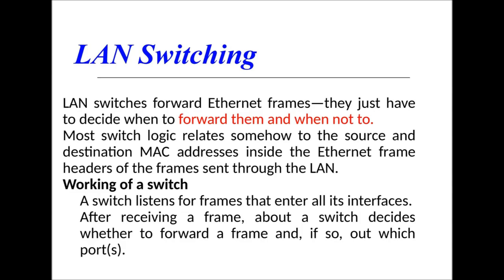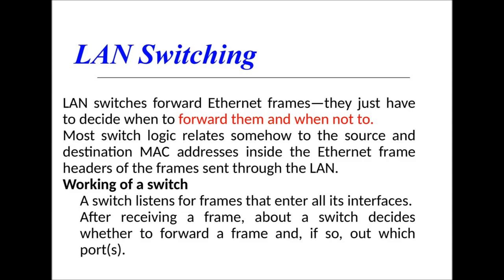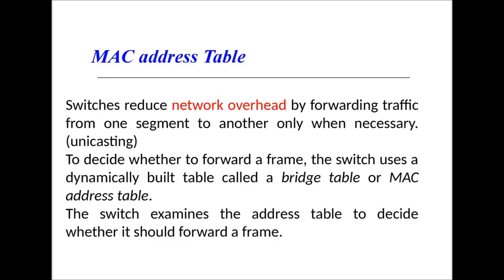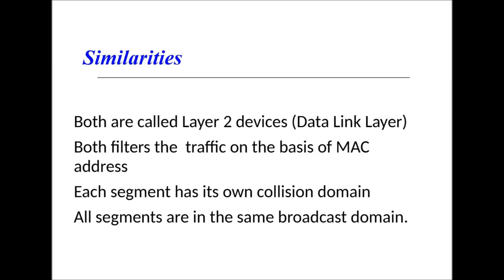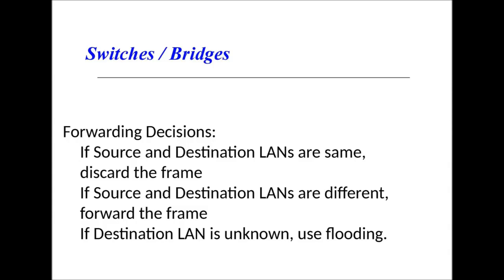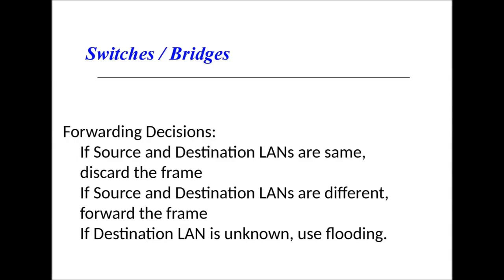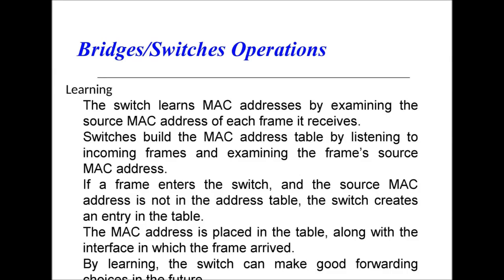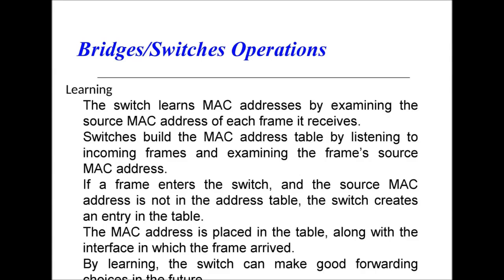Internet Architecture and Protocols | Lecture 32